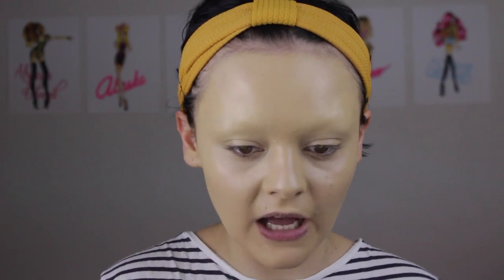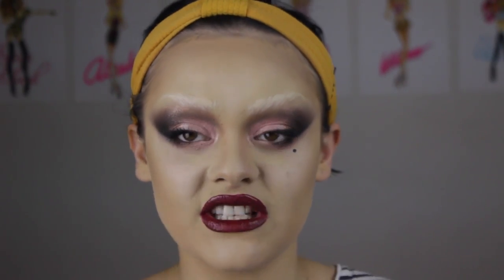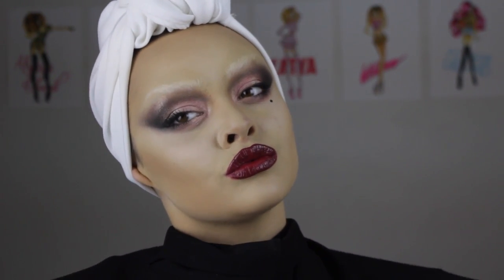LADY GAGA 'THE COUNTESS' - MAKEUP TUTORIAL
Lady Gaga is queen!! hope you guys enjoy!